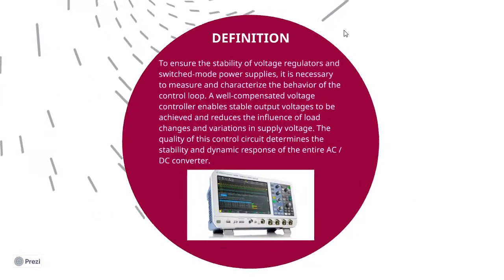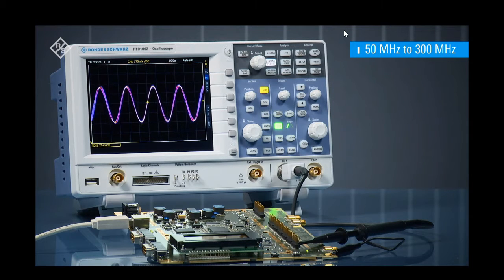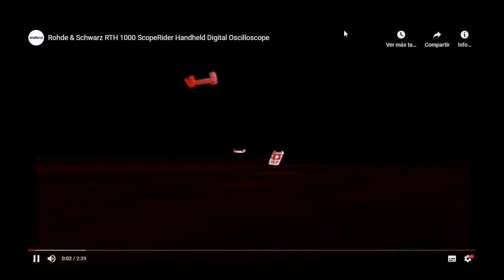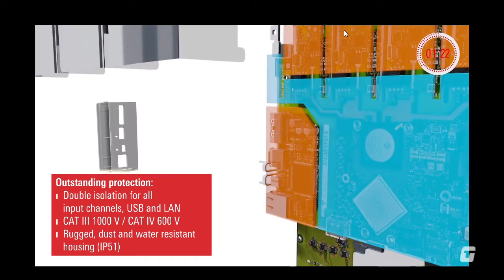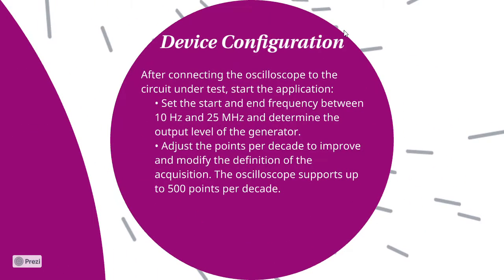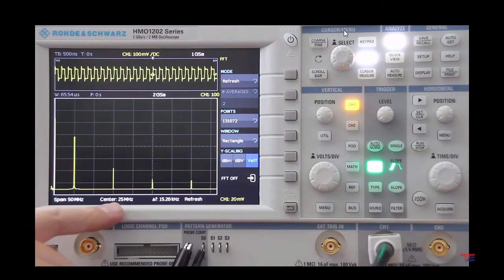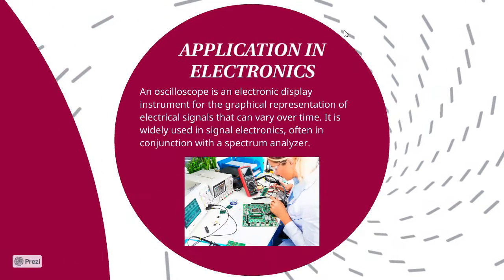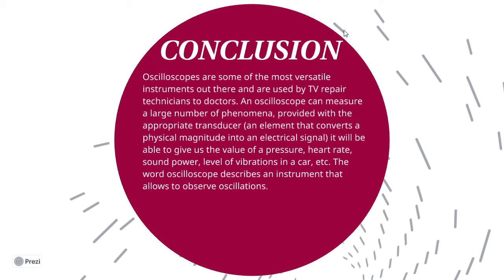Tips and Tricks on how to verify control loop stability with Rohde & Schwarz oscilloscopes - UCSG